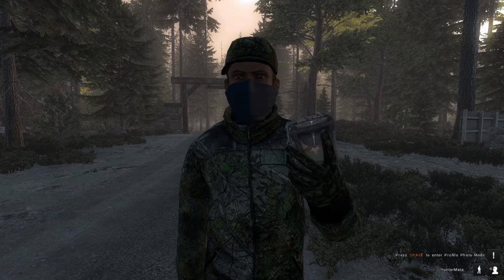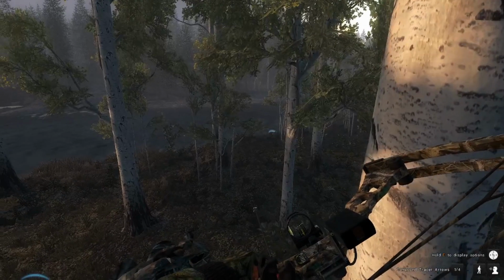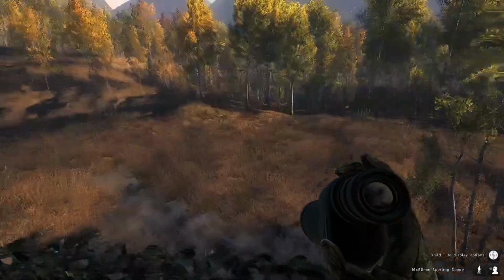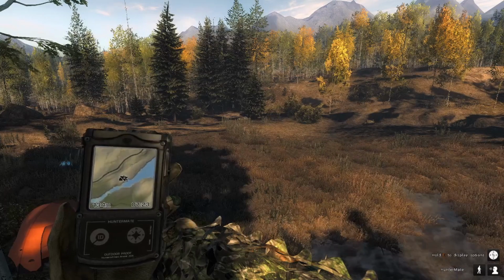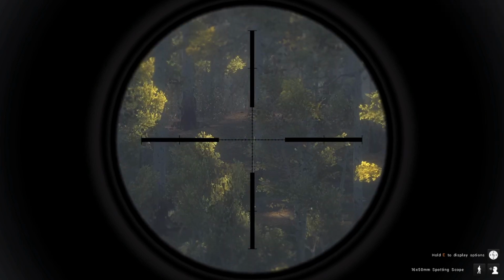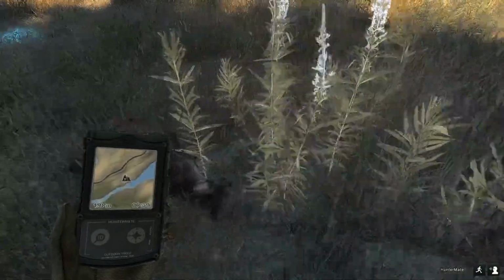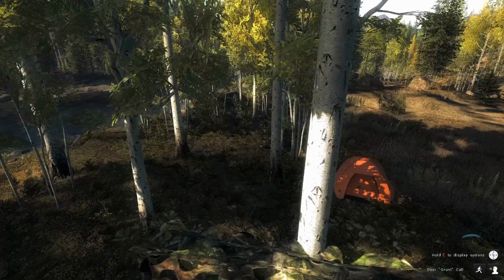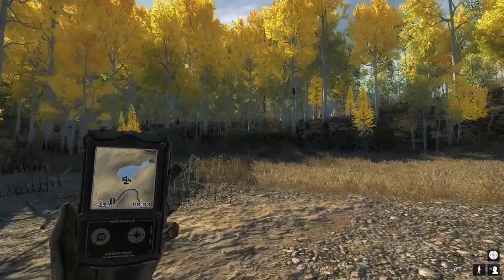Best Mule Deer Guide 2020 | theHunter Classic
Huntername: TruHunter_gaming
Facebook Group : The Hunter Classic Fan Group